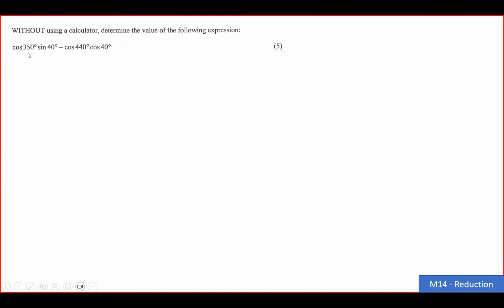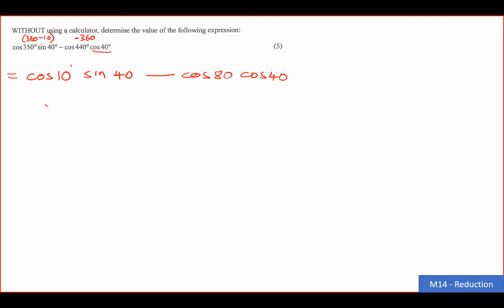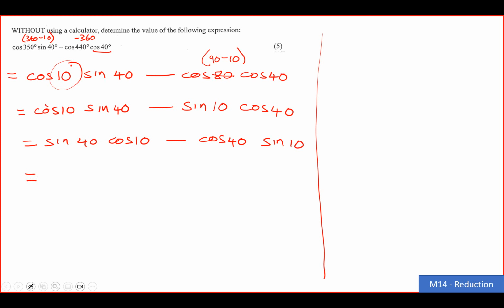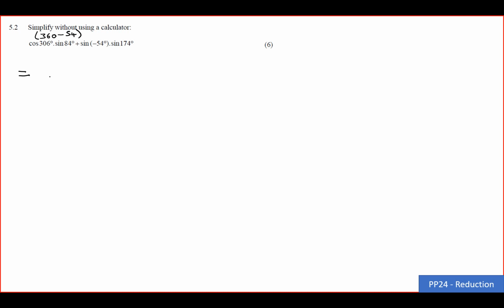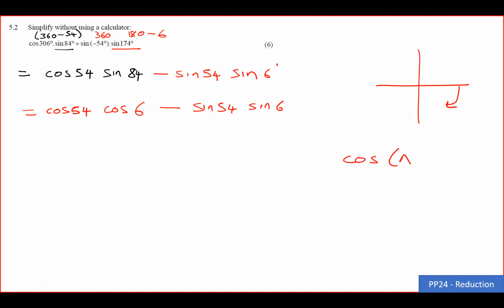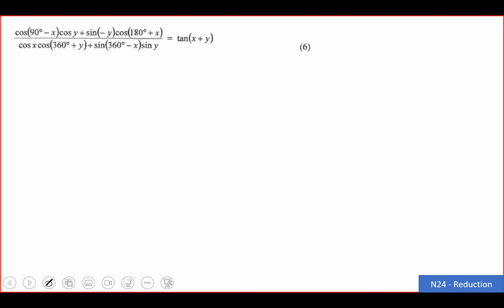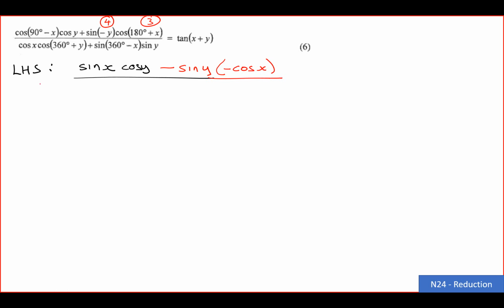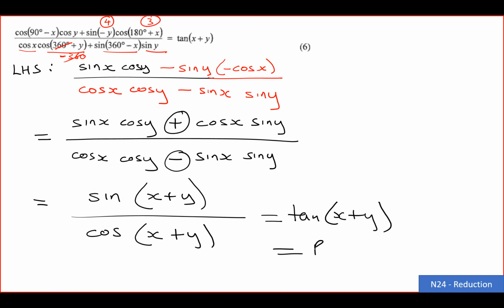Trig Red ID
Trigonometry
Reduction
Identity